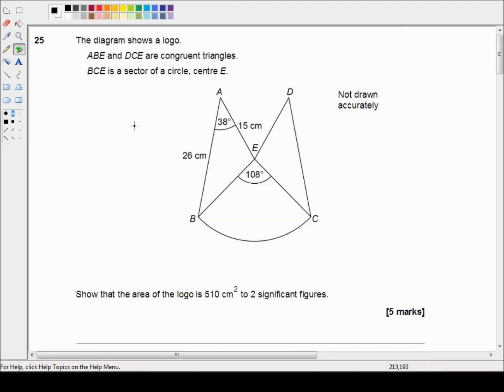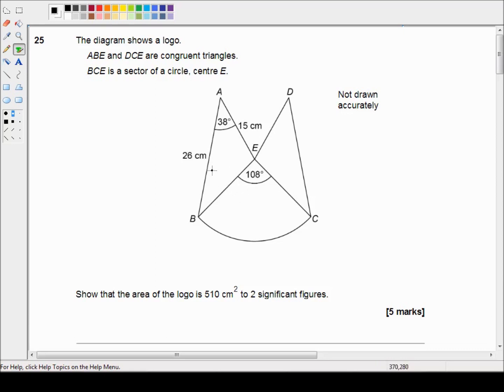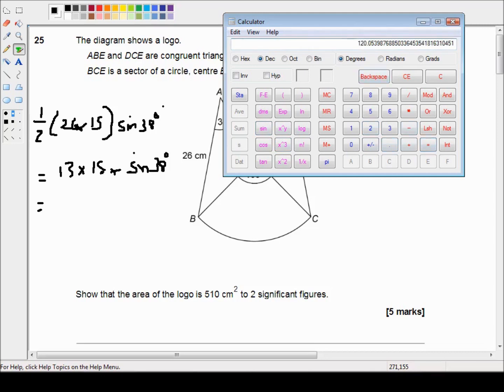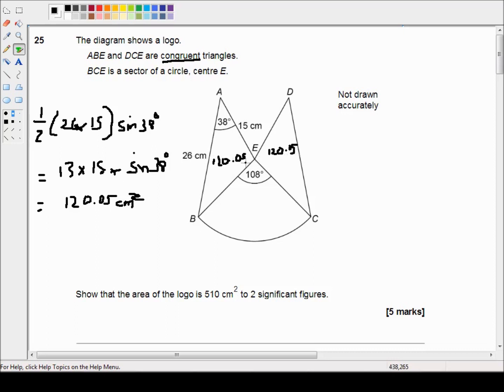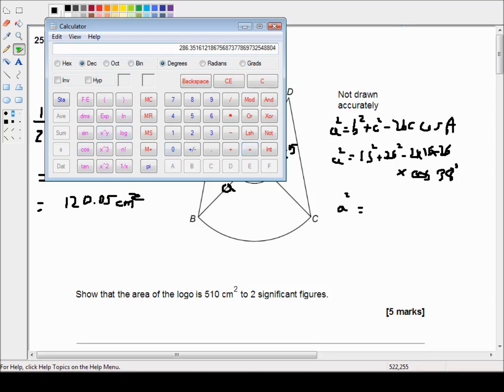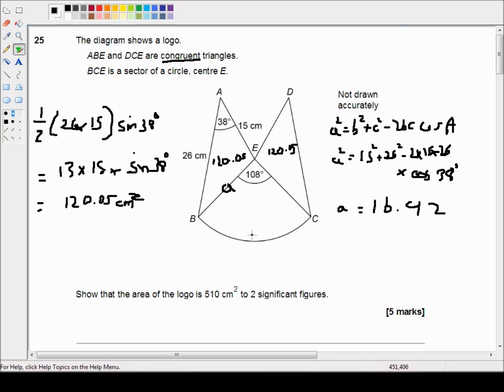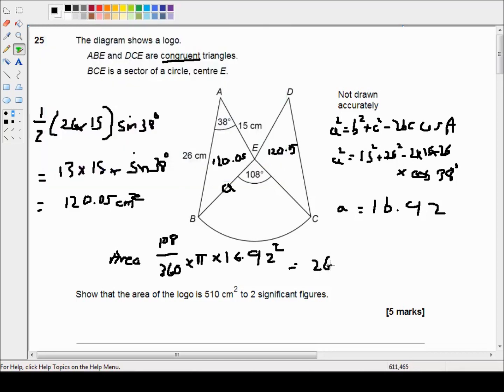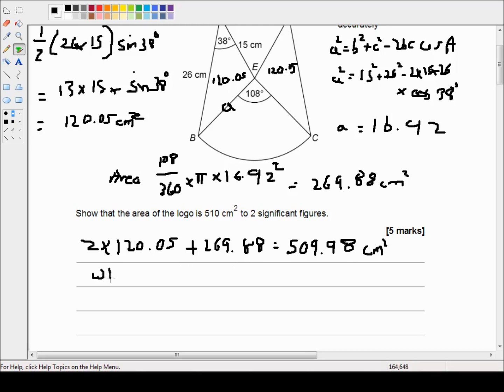AQA GCSE 8300 2H June 2017 Question 25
In this video I look at question 25 from the AQA GCSE 8300 June 2017 second paper in the higher tier past paper. This is a calculator paper.